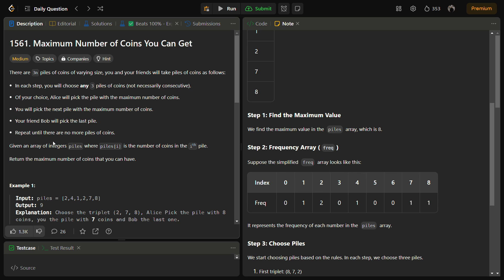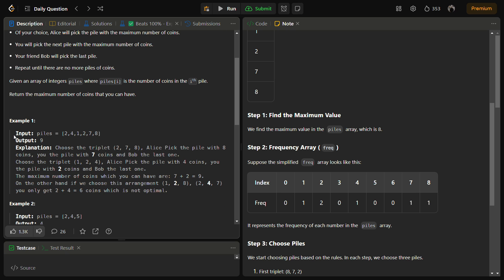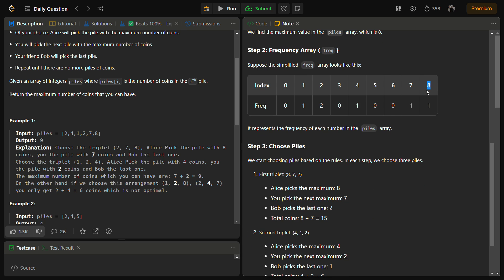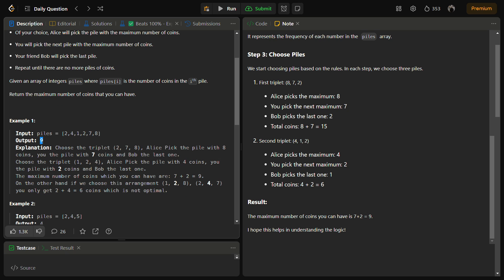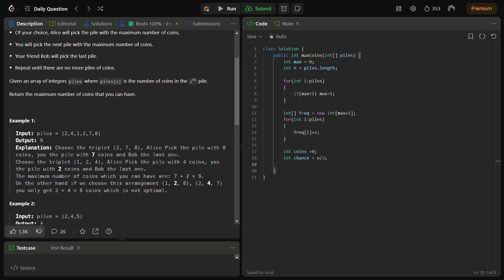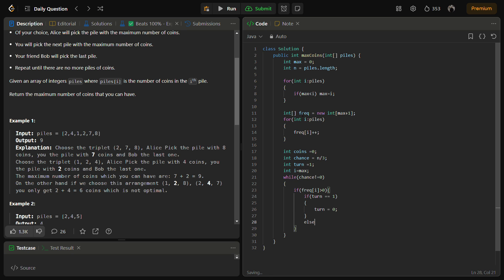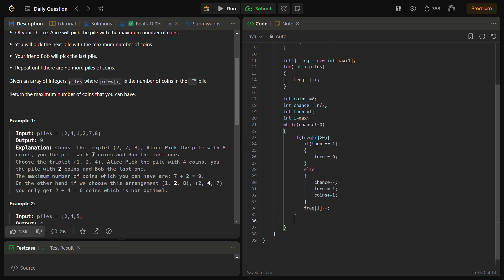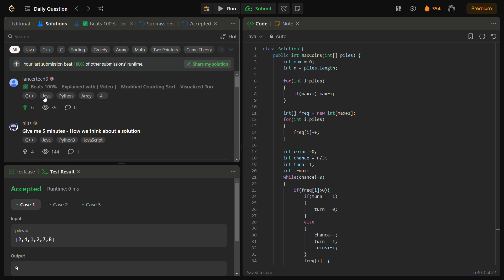✅ Maximum Number of Coins You Can Get - Interview Solution Using Frequency -1561 LeetCode -Explained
In this coding tutorial, we dive into a fascinating problem: given a set of coin piles, each with varying amounts, maximize the number of coins you can collect following a specific selection pattern. We'll explore the algorithmic approach and implement the solution in C++, Python, and JavaScript.

🔍 Problem Statement:
You are presented with several piles of coins, and you and your friends have a specific strategy for picking these piles to maximize your coin collection. The task is to implement a solution that calculates the maximum number of coins you can gather.

💡 Intuition:
The key idea is to strategically choose piles in sets of three, where you and your friends take turns picking the pile with the maximum number of coins. We'll navigate through the piles, considering the constraints, and optimize the selection process.

👨‍💻 Implementation:
We'll provide clear implementations in C++, Python, and JavaScript, highlighting the syntax and logic in each language. Understanding the code in multiple languages can enhance your programming skills and versatility.

📈 Complexity Analysis:
Explore the time and space complexity of the solution. Understanding the efficiency of the algorithm is crucial for solving similar problems and optimizing code.

🤝 Join the Coding Community:
Connect with fellow learners, ask questions, and share insights. The journey of mastering coding challenges is more enjoyable when you're part of a supportive community.

Don't miss out on the opportunity to enhance your coding skills!